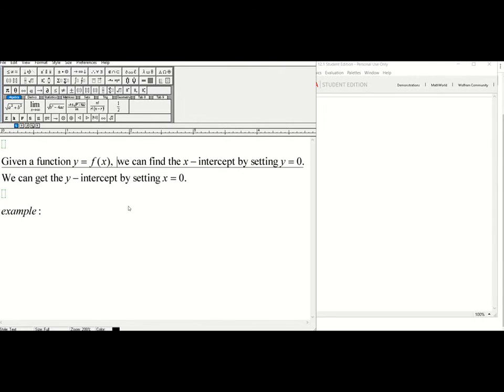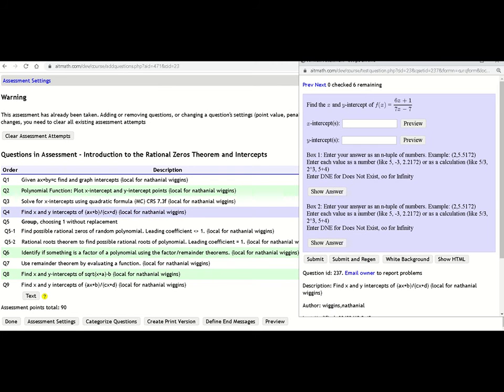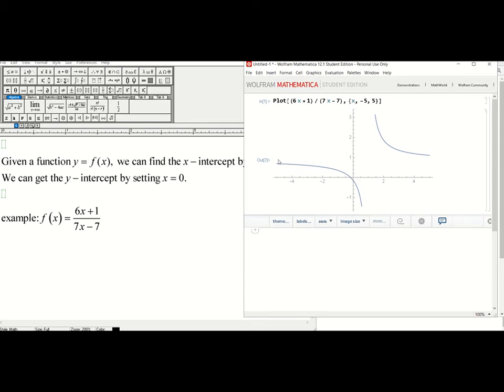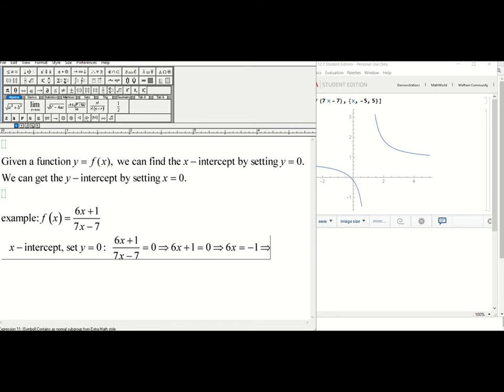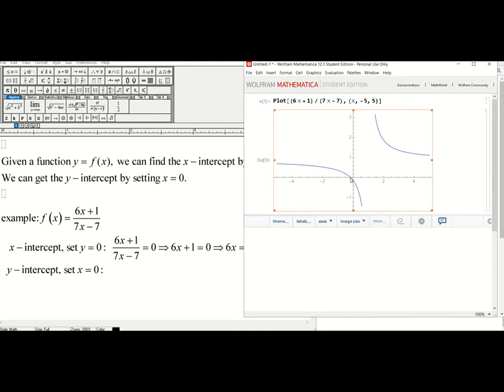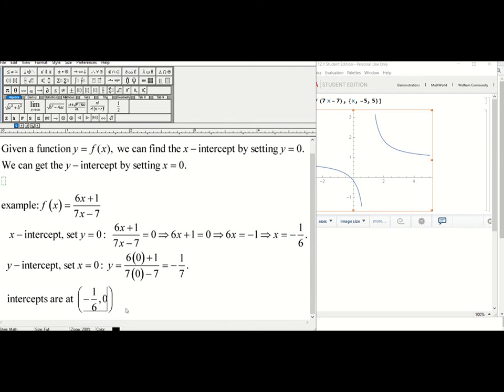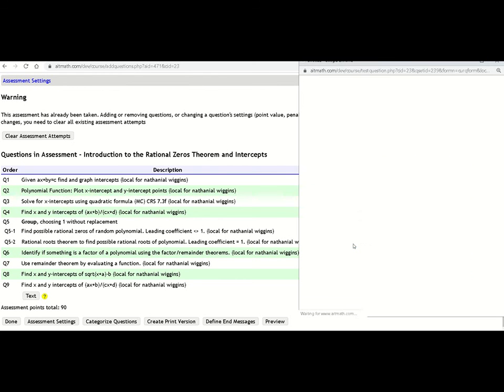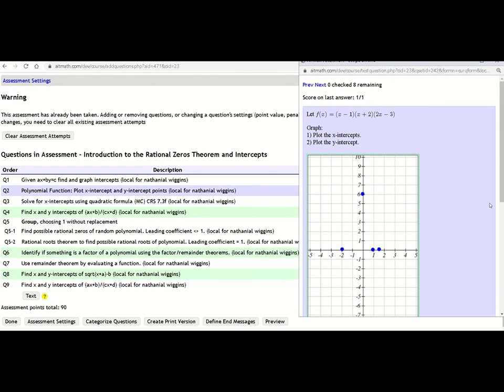M5 intercepts finding